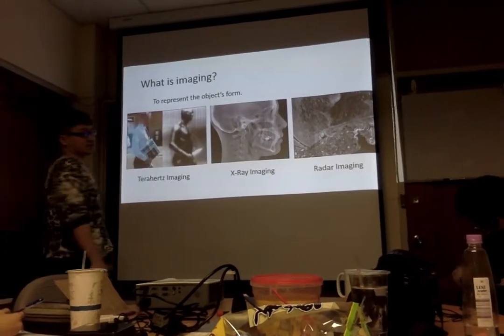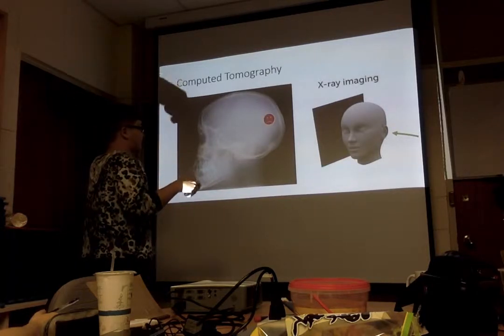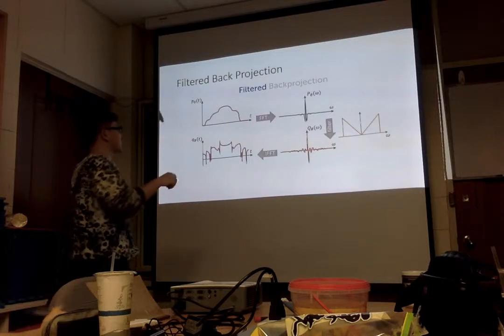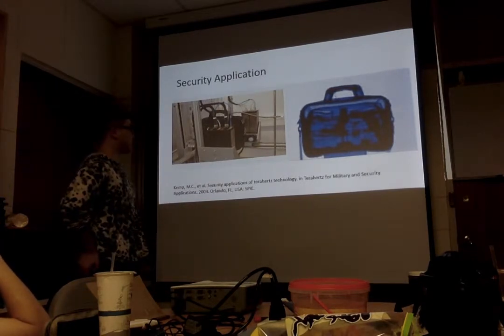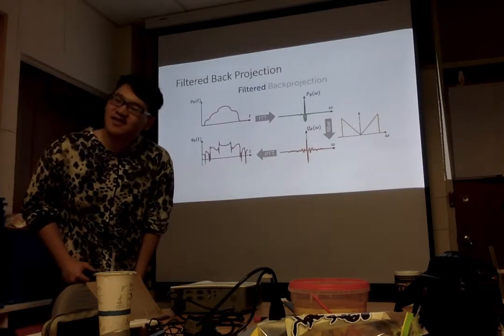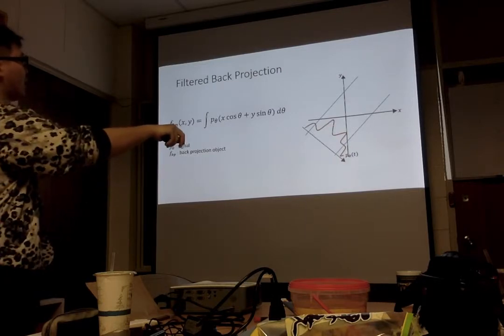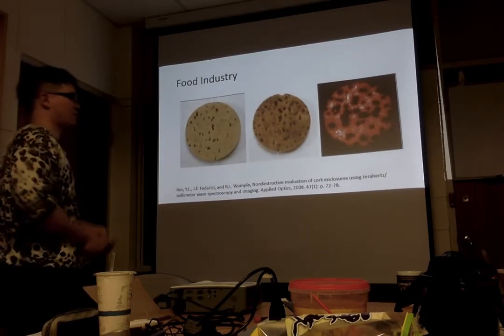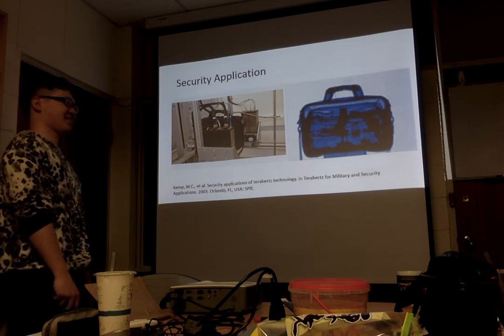Boyi keynote 02 03 2018